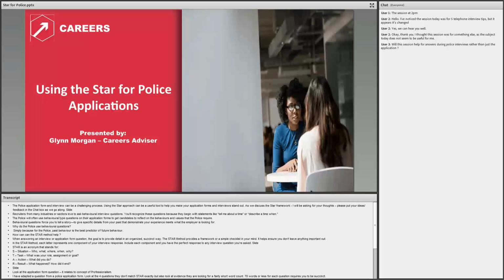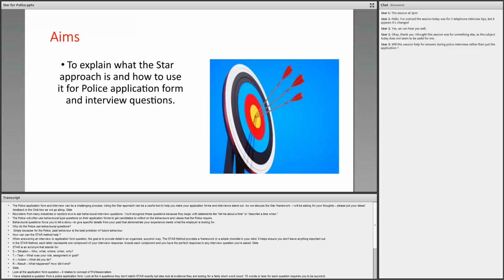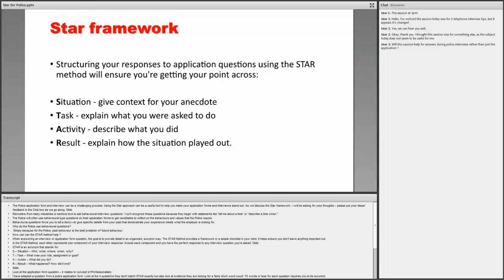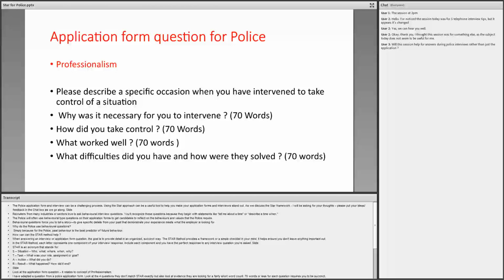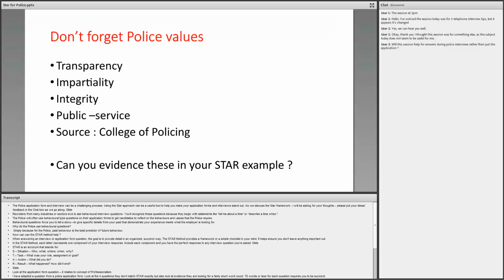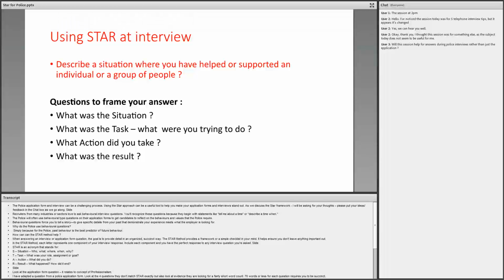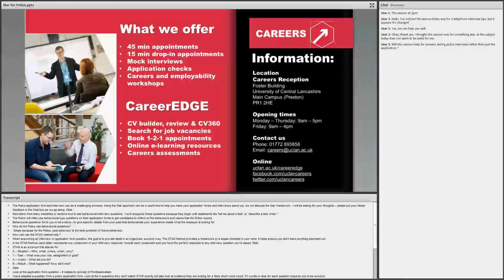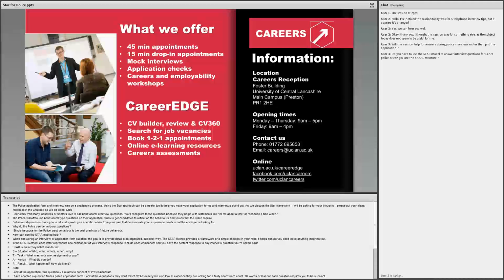Career Fit Webinar - Using the STAR Approach at Interview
Using the STAR Approach at Interview

Learn more about the Careers Service at ...